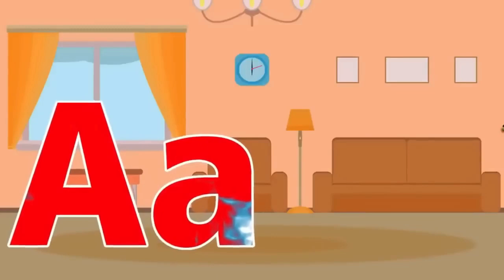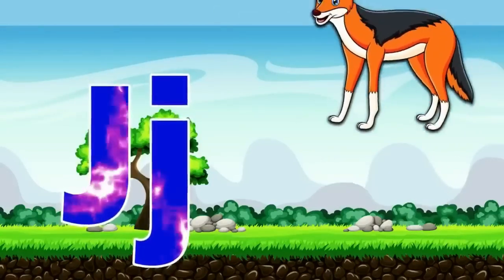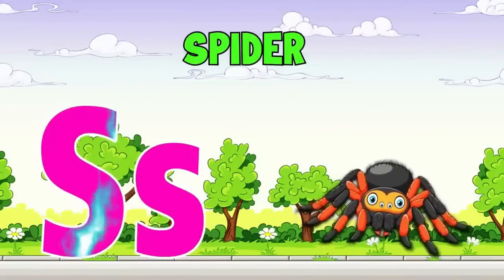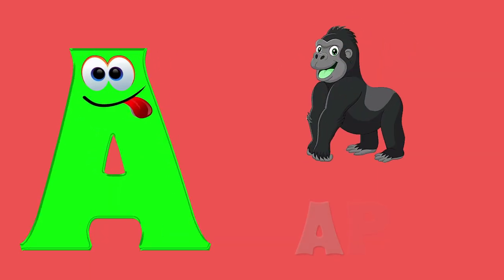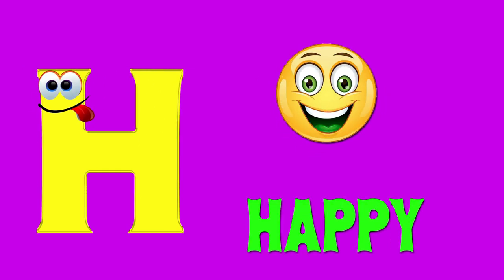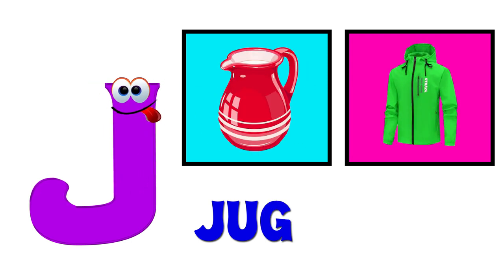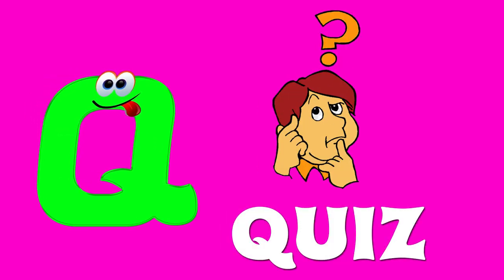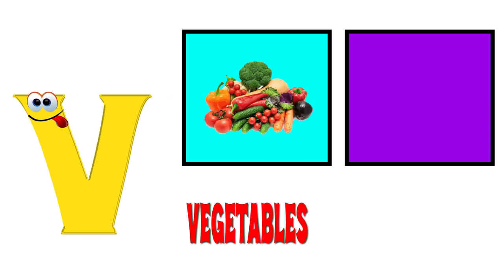Preschool Learning Videos For 3 Year Olds | Learning Videos For Kids | ABC and 123 Learning Videos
This video is related to kids learning videos and preschool learning videos for 3 year olds. Moreover, this video is helpful for kids to learn alphabet, colors and numbers. It consist of toddlers learning videos, educational videos for kids and educational videos for toddlers.

Looking for kindergarten learning videos, preschool learning videos, or kids videos for kids? Look no further! Our website has a wide variety of learning videos for children of all ages. From baby videos to toddler videos, we've got you covered!

We've also got a wide variety of learning videos for teachers, including how to teach a 3 year old, how to teach preschoolers, and more. If you're looking for videos to help your kids learn, we've got you covered! We hope you enjoy our website and the learning videos we have available!

From learning about numbers to learning about letters, numbers and kids vocabulary, these videos will help you learn and educate your children in the best way possible. Whether you're a parent looking for educational videos for your child, or you're a teacher looking for resources to help teach children, you'll find everything you need on this channel!

Query Solved:
3 year old learning videos

This video is related to kids learning videos, kindergarten learning videos and preschool learning videos for 3 year olds. Moreover, this video is helpful for kids to learn alphabet and numbers. It consist of kids learning alphabet, kids learning numbers and learning videos for kids.